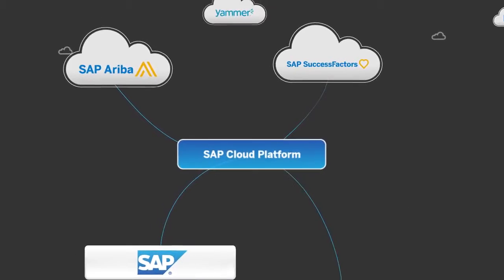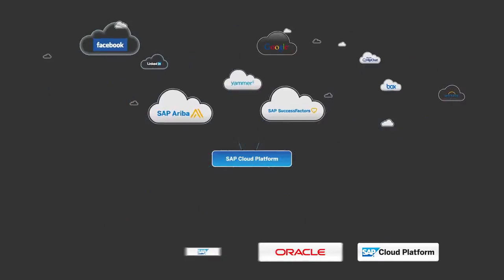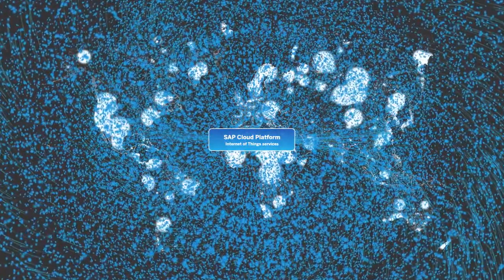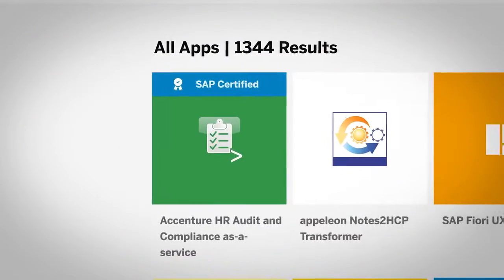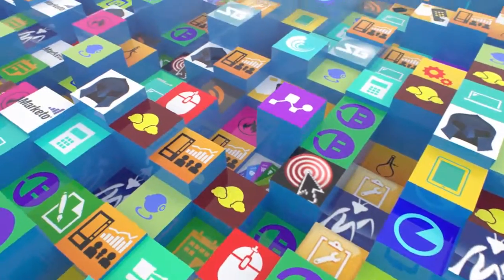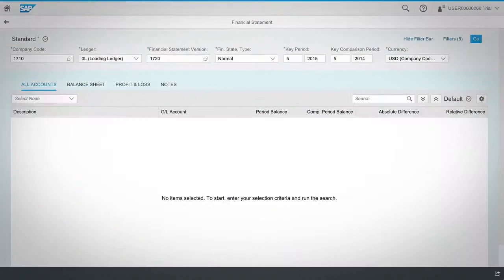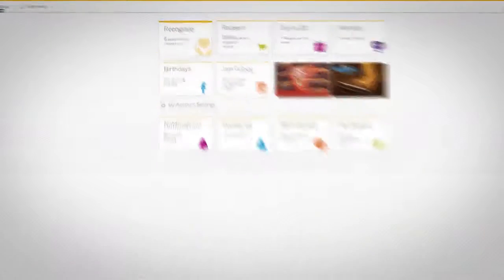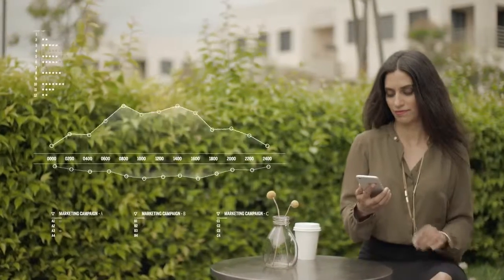sap cloud platform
SAP Business One ( SAP B1) Gold Partner - SoftCore Solutions Pvt Ltd.